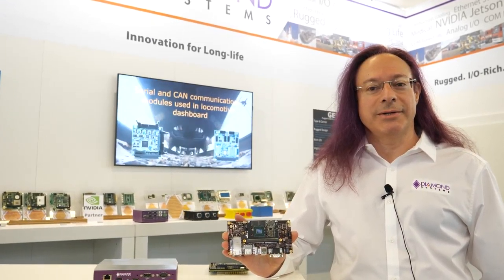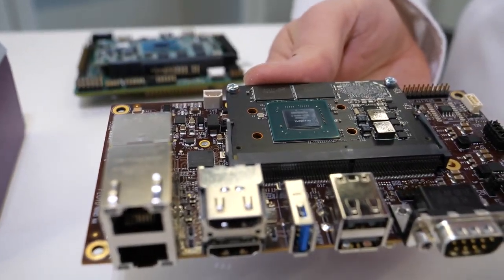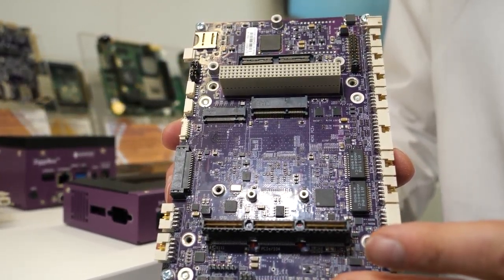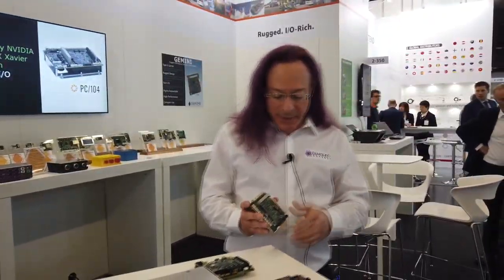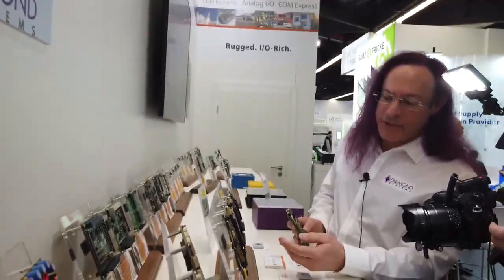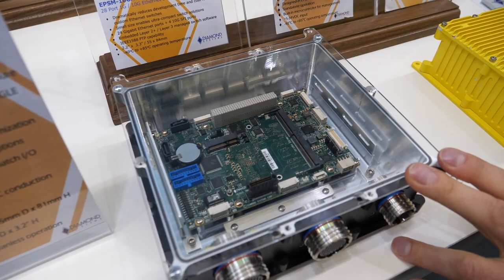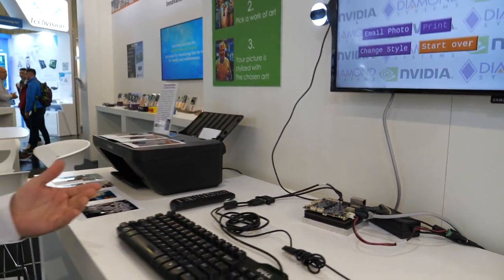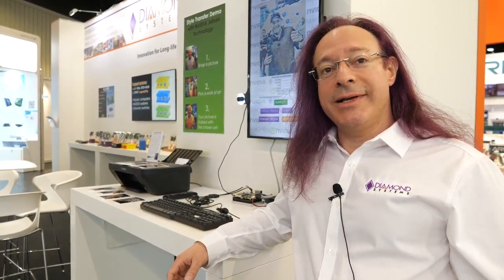Diamond Systems Floyd, Stevie, Elton carrier boards for Nvidia Jetson, Xavier, COM Express and more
a leading global provider for rugged, I/O-rich embedded computing solutions introduced new carrier board solutions for NVIDIA Jetson Modules and new PC/104 solutions at Embedded World 2020. FLOYD Diamond’s newest carrier board solution allows users to implement either a Jetson Nano or NX module. Also shown at Diamond’s booth was STEVIE and ELTON two high performance carrier boards for the NVIDIA Xavier AGX module. GEMINI a COM-based SBC with Whiskey Lake (WL8665UE) CPU provides a rugged, I/O-rich SCBC and carrier board for COM Express compact type 6 CPU modules provided a glimpse into Diamond’s COM-based solutions, including Athena IV, the fourth generation SBC using a COM Express Type 10 module. Products also shown in this video: Athena I, Athena II, Athena III, MIDI box PC, SabreCom system, Pandora system.